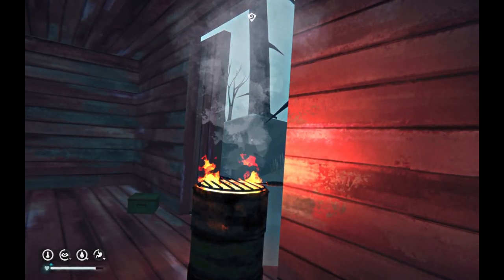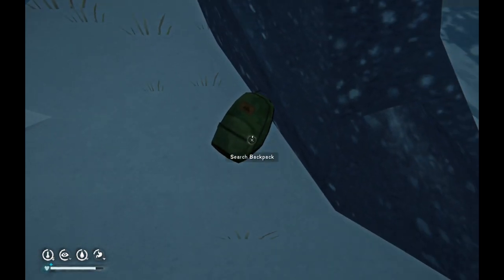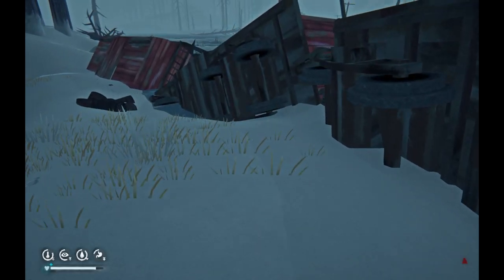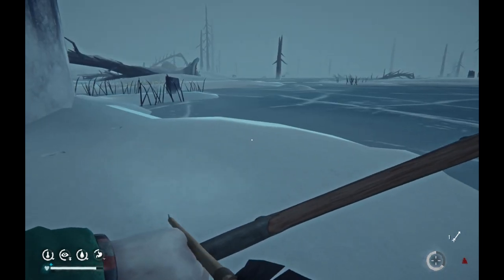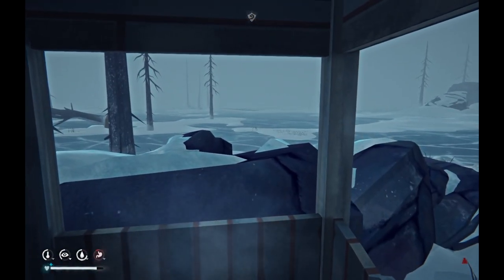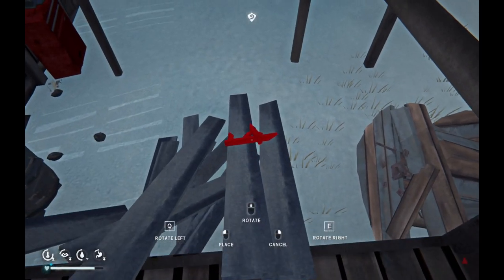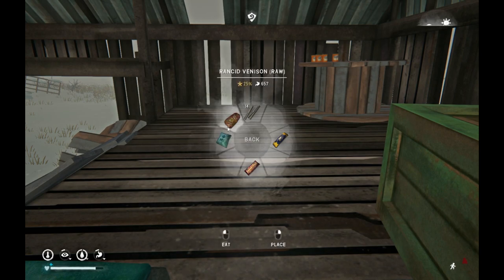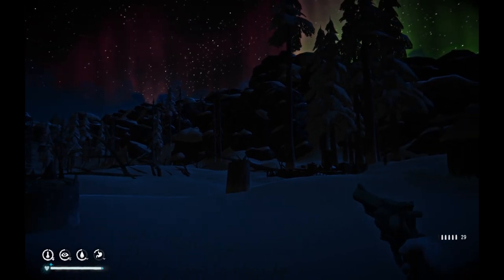Accidently Feeding Myself To The Local Wildlife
Today we begin to explore the Muskeg. We find a survival bow, start a base at Old Spence Farm and explore the wilderness in an Aurora.

The Long Dark is a Survival Sandbox game in which we spend our time, hunting, cooking and running from wild life.